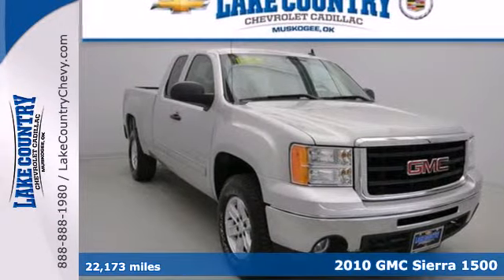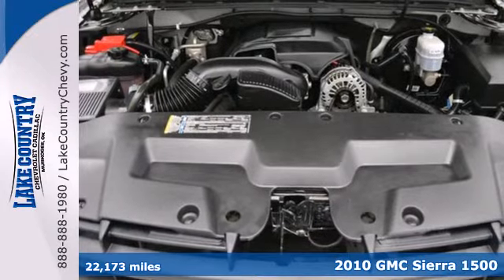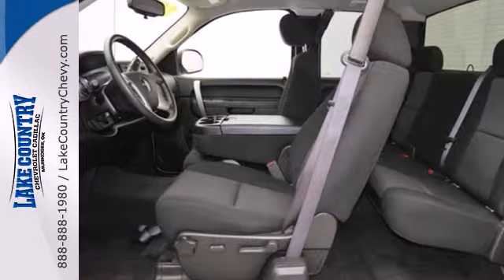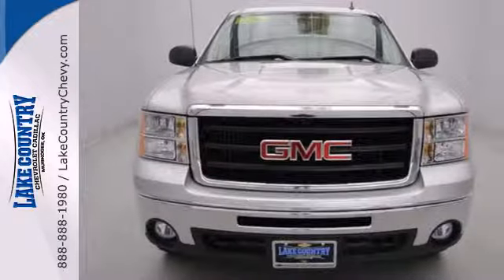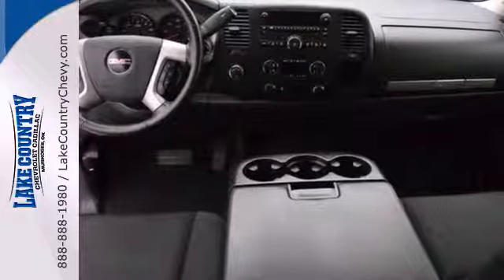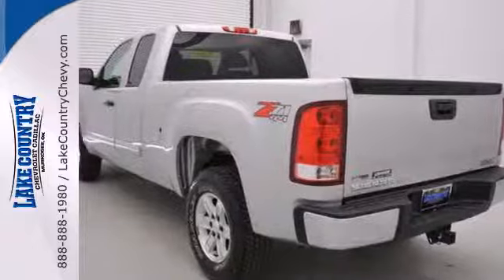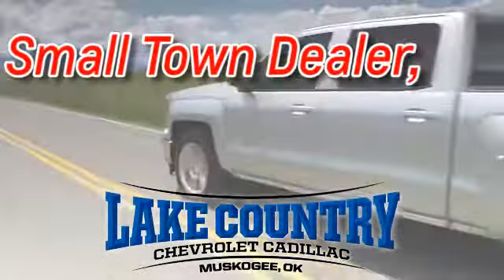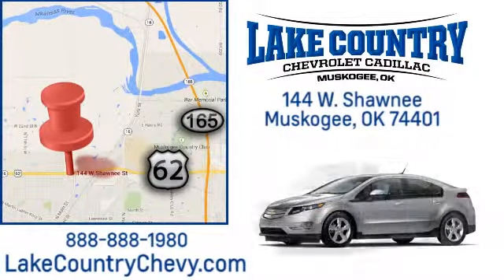2010 GMC Sierra 1500 Tulsa OK Muskogee, OK P7763 - SOLD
Year: 2010
Make: GMC
Model: Sierra 1500
Trim: SLE
Engine: Vortec 5.3L V8 SPI VVT Flex Fuel
Transmission: 6-Speed Automatic
Color: Silver
Interior: Ebony
Mileage: 22173
Stock #: P7763
Sierra 1500 SLE Z71, Vortec 5.3L V8 SPI VVT Flex Fuel, 6-Speed Automatic, 4WD, and Ebony w/Premium Cloth Seat Trim. Are you READY for a GMC?! Tired of the same dull drive? Well change up things with this handsome-looking 2010 GMC Sierra 1500. With plenty of passenger room, you won't have to worry about being cramped when it's more than just you in the truck. J.D. Power has named the 2010 Sierra 1500 as the highest ranked in Overall Initial Quality in its class. Ask us about our lifetime warranty!

Address:
144 W. Shawnee St